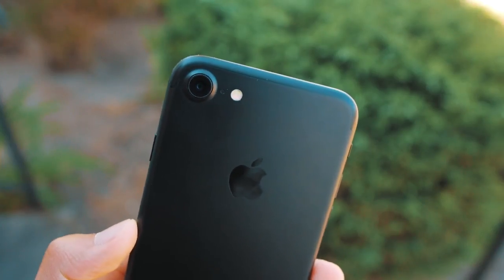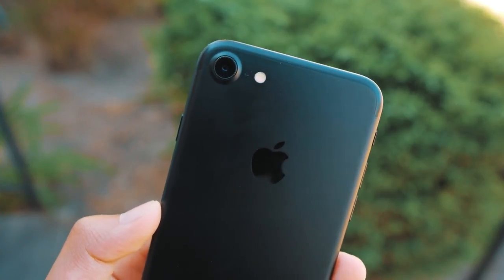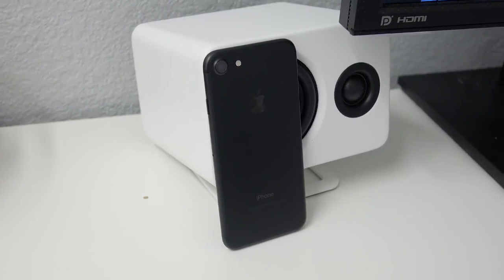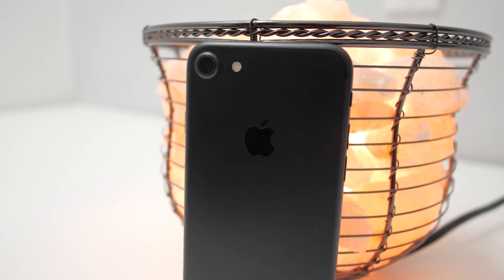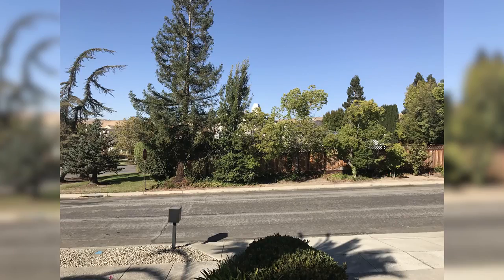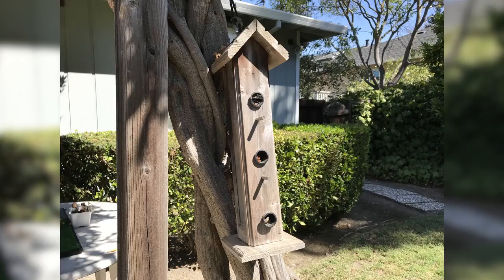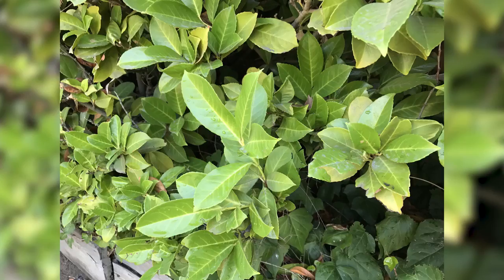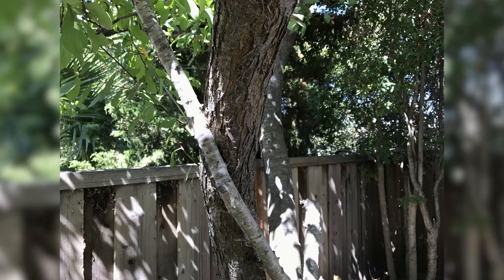iPhone 7 // Camera Test & 4K Footage!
iphone  jet black,
iphone 7,
iphone 7 apps,
iphone 7 jack,
iphone 7 android,
iphone 7 blac
iphone 7 batter
iphone 7 challenge,
iphone 7 cnet,
iphone 7 dual camera,
iphone 7 denmark,
iphone 7 drop,
iphone 7 demo,
iphone 7 earphones,
iphone 7 edge,
iphone 7 event,
iphone 7 earpods,
iphone 7 earbuds,
iphone 7 final,
iphone 7 fake,
iphone 7 look,
iphone 7 funny,
iphone 7 for free,
iphone 7 gorilla glass 5,
iphone 7 glass,
iphone 7 gas,
iphone 7 games,
iphone 7 gloss black,
iphone 7 gone wrong,
iphone 7 galaxy s7,
iphone 7 hands on,
iphone 7 headphone jack,
iphone 7 headphone jack drill,
iphone 7 home button,
iphone 7 hack,
iphone 7 how much,
iphone 7 hands on review,
iphone 7 hologram,
iphone 7 how much money,
iphone 7 ios 10,
iphone 7 ijustine,
iphone 7 introduction,
iphone 7 in water,
iphone 7 ios,
iphone 7 images,
iphone 7 imessage,
iphone 7 info,
iphone 7 instant recharge,
iphone 7 innovative screen,
iphone 7 jet black vs black,
iphone 7 jet black,
iphone 7 jack,
iphone 7 joke,
iphone 7 jetpack,
iphone 7